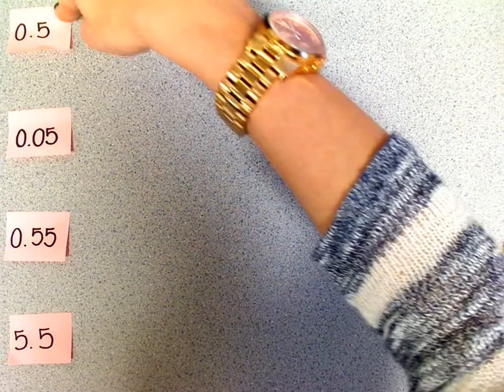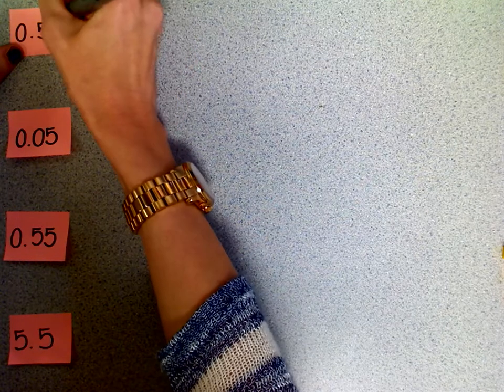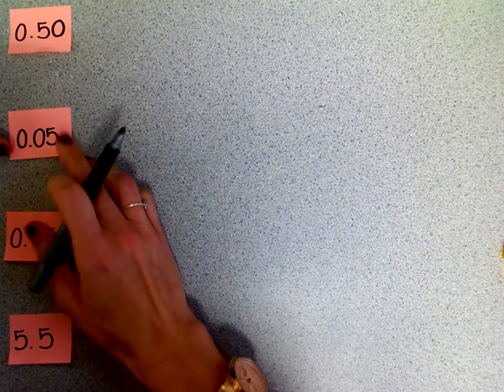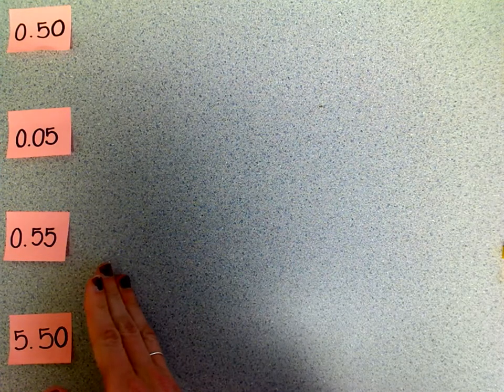Ordering Decimals Lesson 4 3